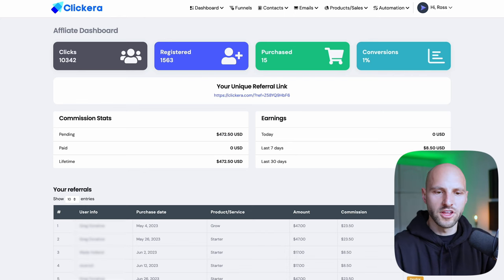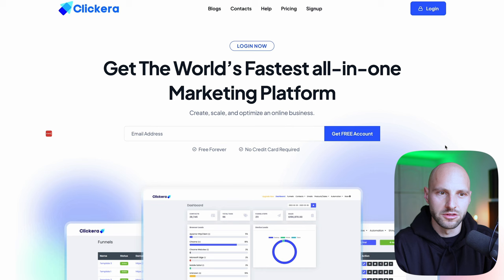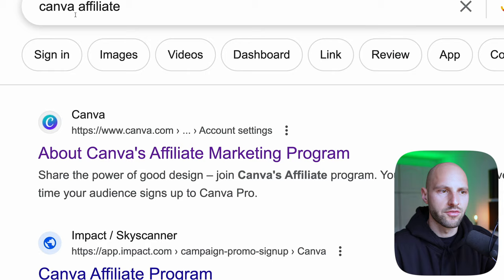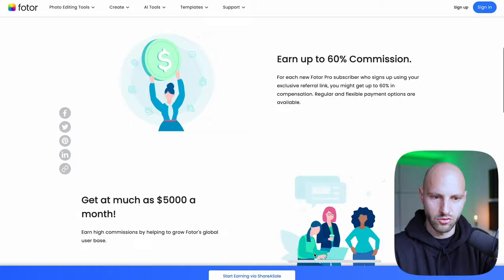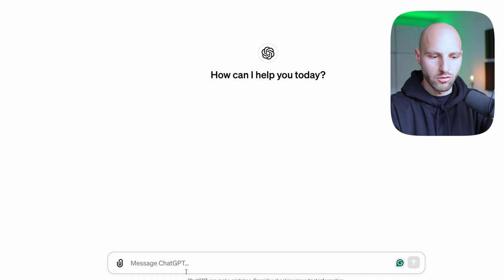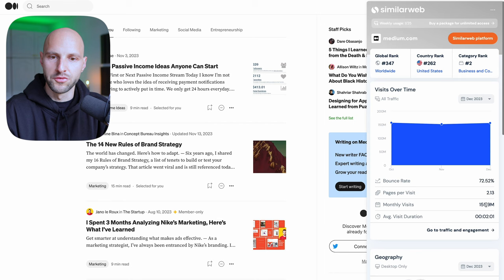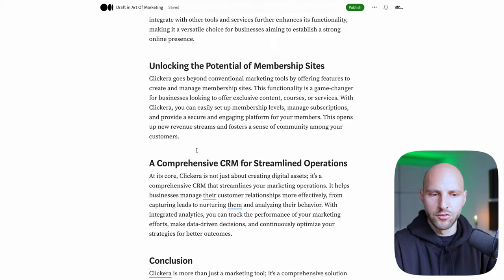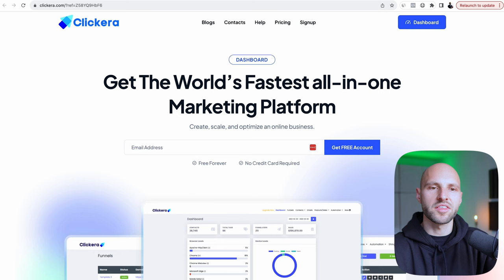How To Start Affiliate Marketing For Beginners (Get Paid Monthly)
How to earn monthly commissions on autopilot promoting digital products and tools. This is one of the easiest ways to make money with affiliate marketing in terms of simplicity and beginner friendliness.